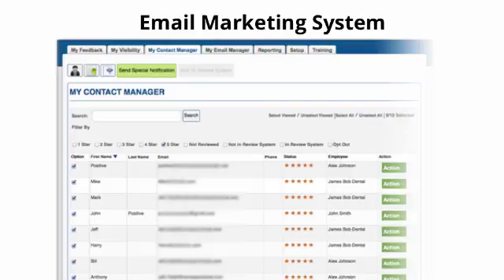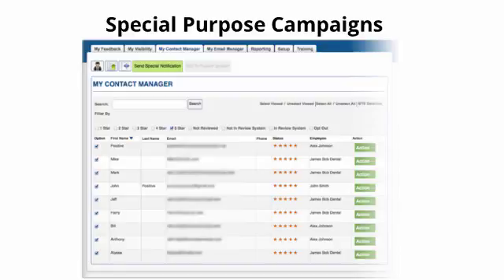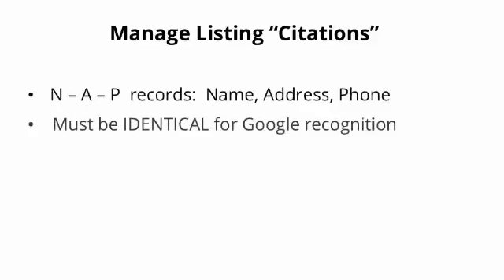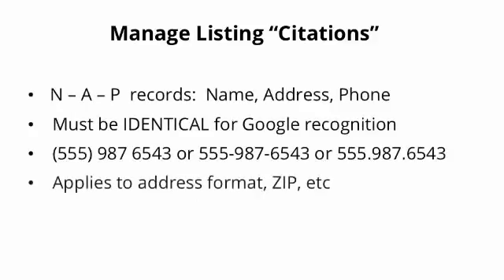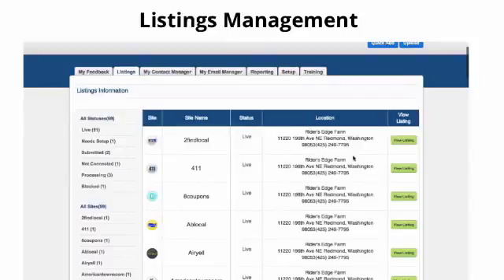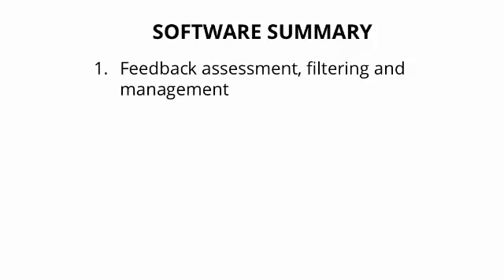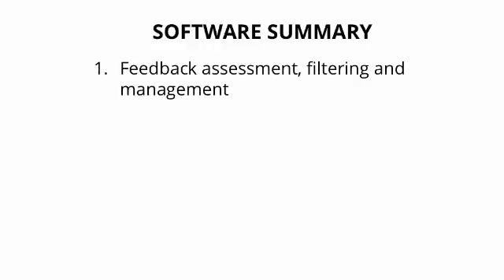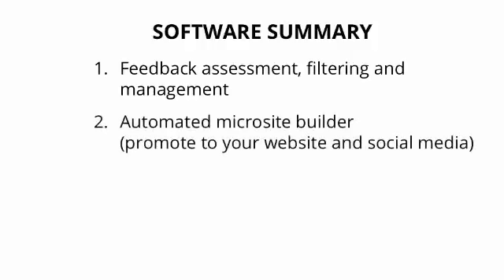Training Video 04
Free Training Video #4